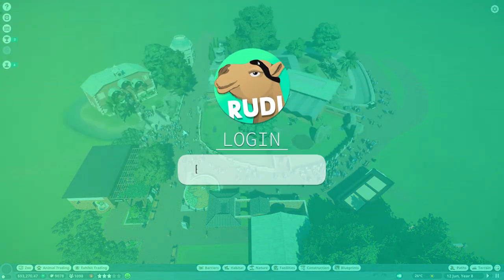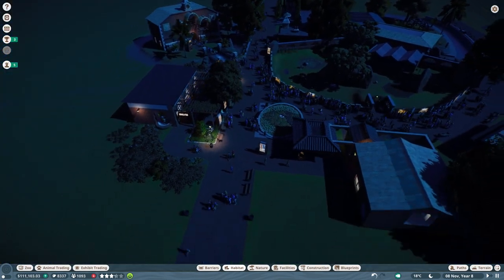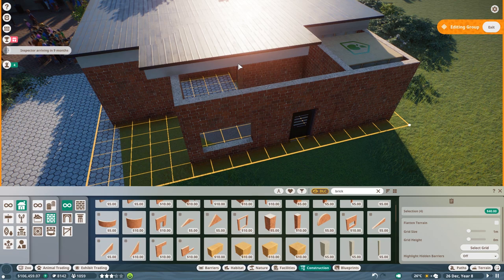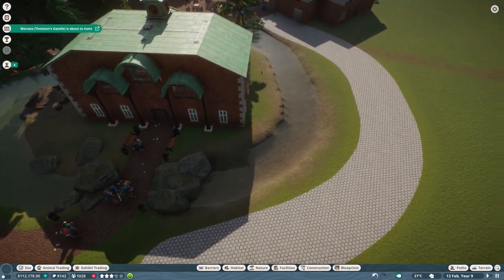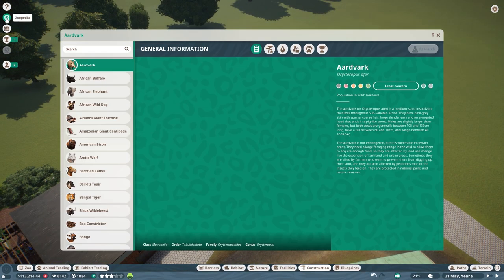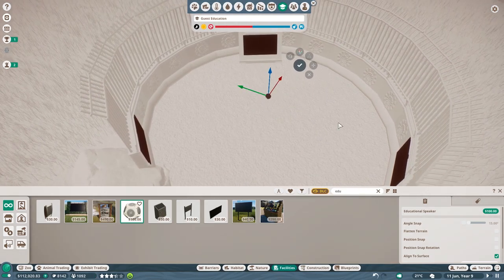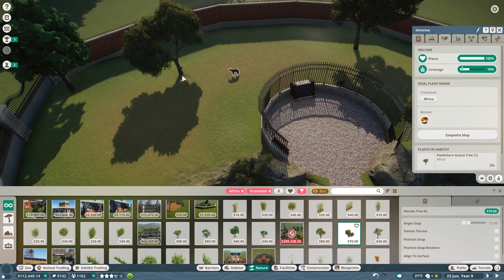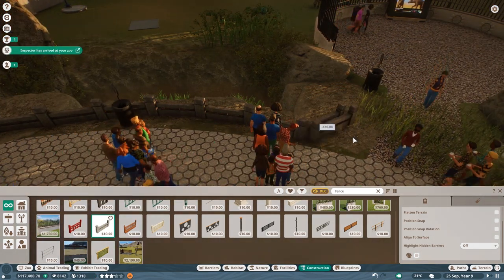Old Hyena Habitat - Oak Street City Zoo - Planet Zoo Franchise Episode 05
Welcome to Oak Street Zoo - my brand ne City Zoo Franchise mode Zoo. In this Zoo I am aiming to build a very compact, small city zoo. That said, we won´t go crazy with large safari habitats or anything else - we will make sure to keep it simple and basic. Its time to fill in some gaps already and make sure, I have my own spin on it too!

//Planet Zoo//

Specs:
i7 8770k
RTX 2080Ti
16GB DDR4